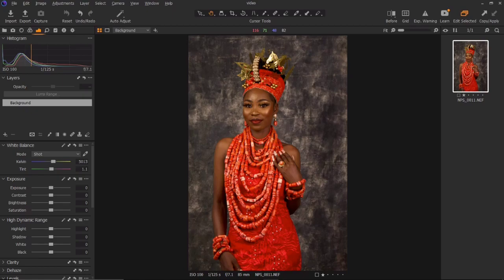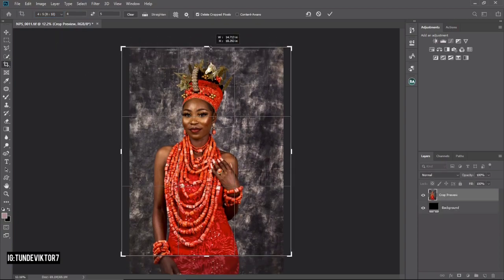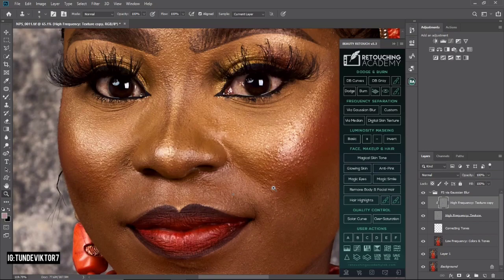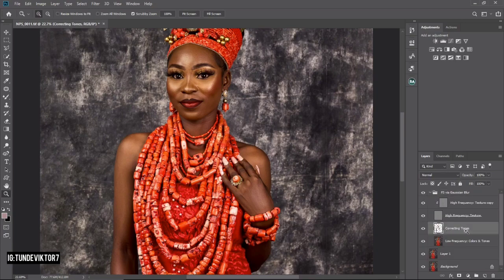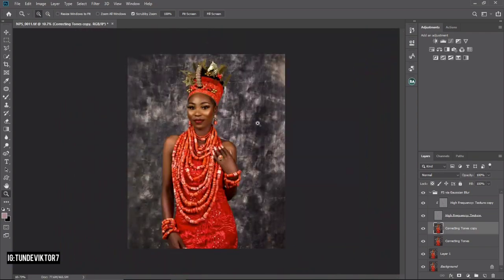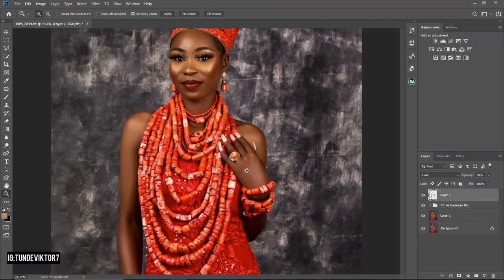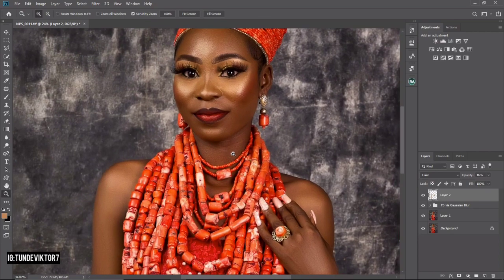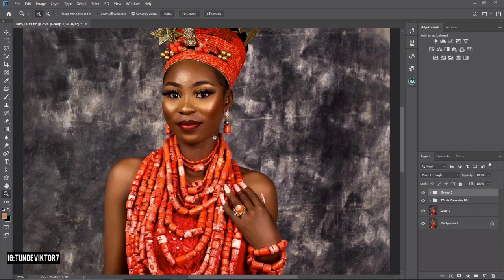How to Retouch Portraits With Capture One And Photoshop Using Frequency Separation, Dodge and burn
In this video, i showed how how you can process your raw image on capture One to make it looking  really good and also how you can use your channel layer to add shine to your image, i also talked about the basic things your need to do to make your portraits look really amazing.

Musician: Rook1e